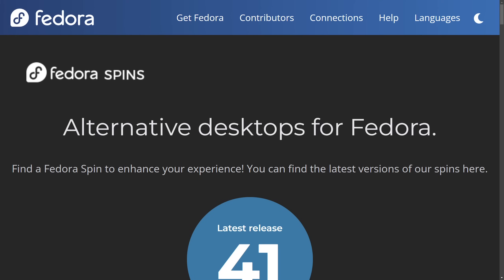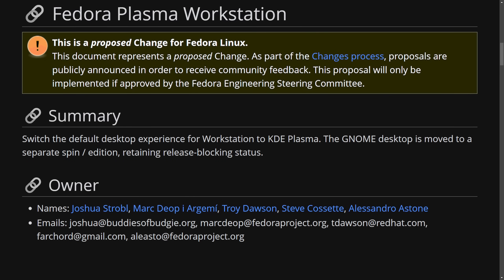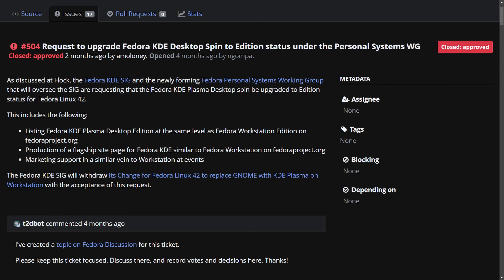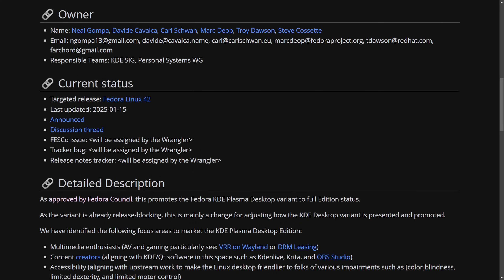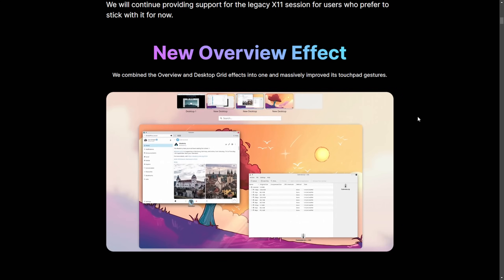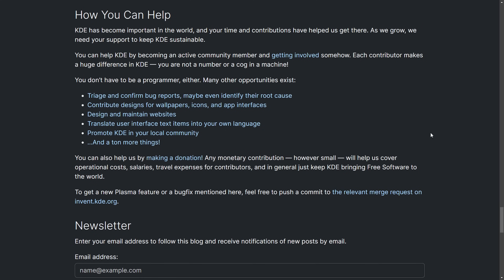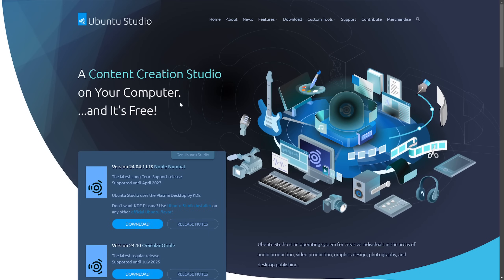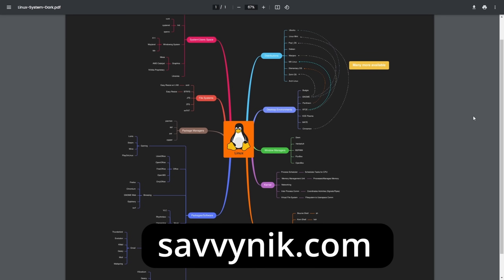KDE & Fedora Linux have Been doing Great Lately..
A new Fedora Desktop workstation featuring KDE Plasma Desktop will be released soon. The focus is for Linux Content Creators to be able to have a new official edition of the popular workstation edition from Fedora Linux which is great!